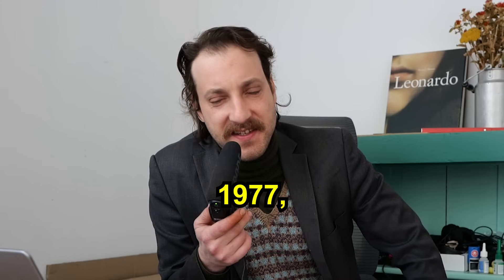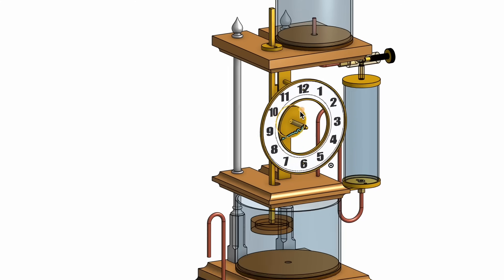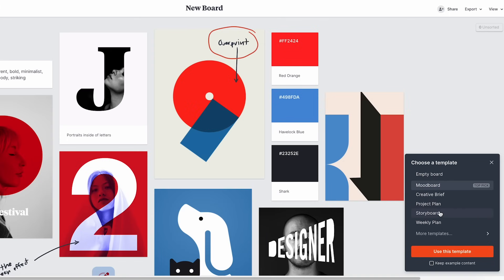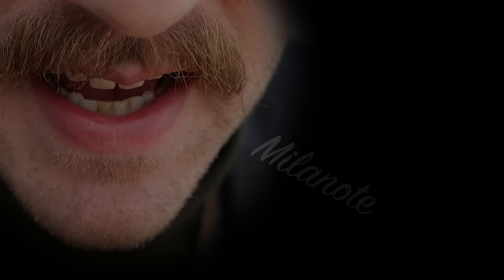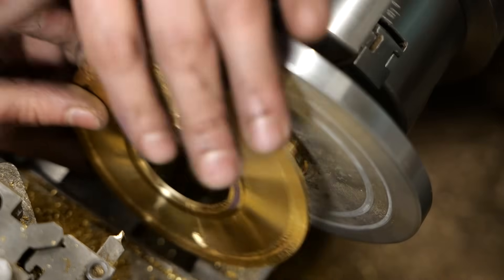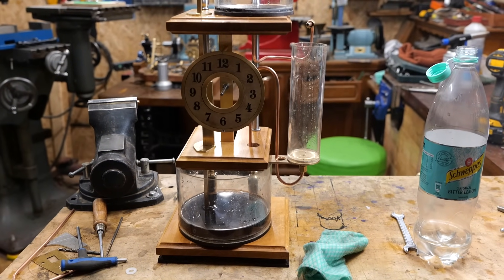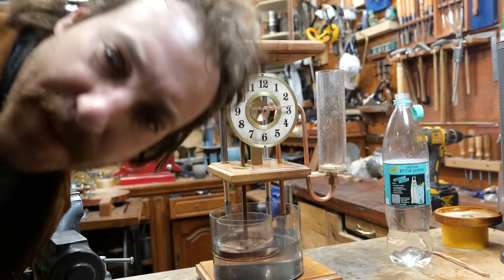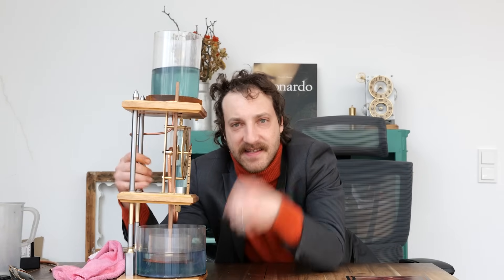I Built a Water Powered Timekeeping Device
Can you sail on a boat with no sail? water clock!